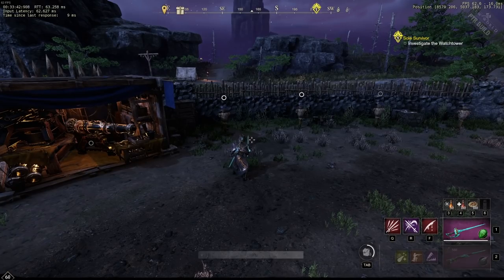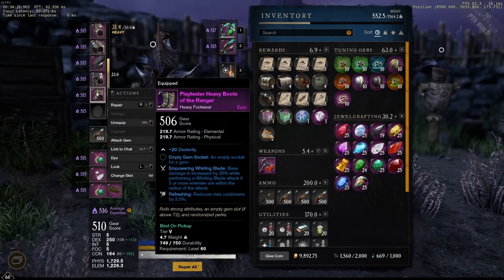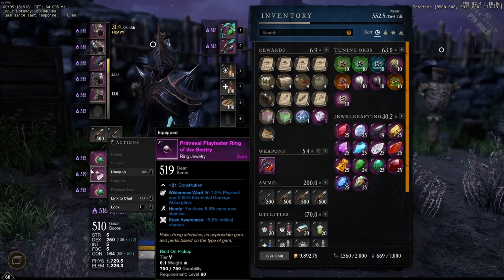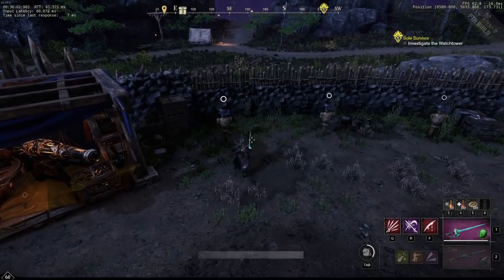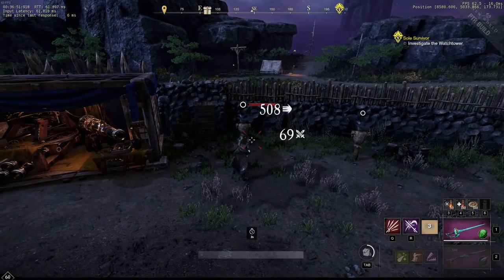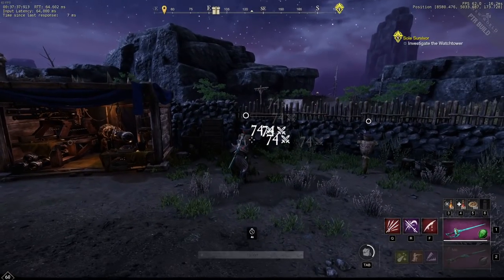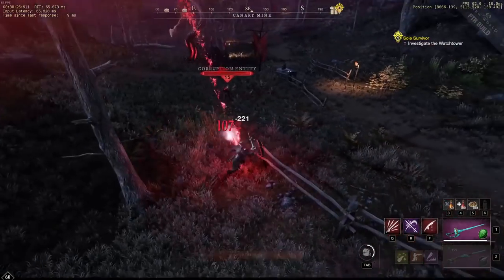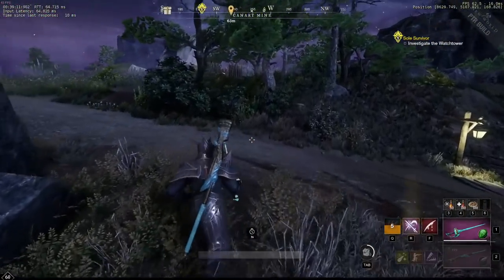SOLO ELITES with this Rapier PvE Sustain Build in New World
Want a strong high DPS build in New World that will allow you to solo elites? This PvE Rapier sustain build will get the job done and allow you to farm elite zones for their chests completely solo. This is a very gear and perk dependent build but if you manage to make or find all the items you'll be able to smash through content with ease.

This rapier pve build allows you to solo elites in New World by taking advantage of life leech combined with endless ability casts. Essentially you do so much damage so fast that you can out heal most mobs damage allowing you to facetank the elite mobs with no trouble.